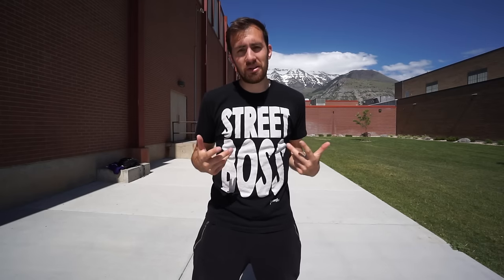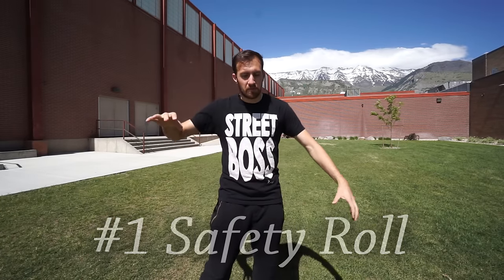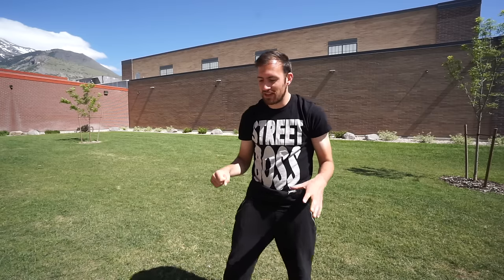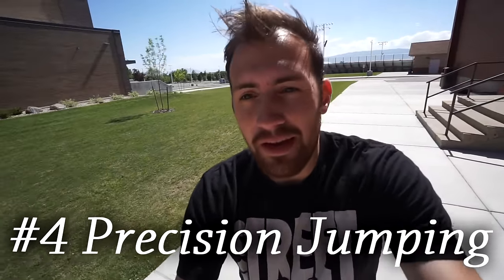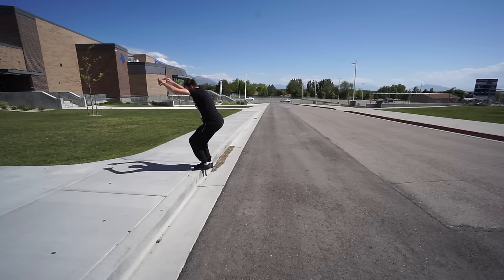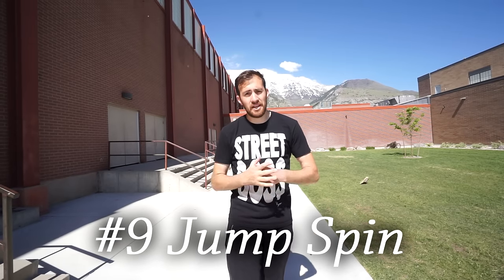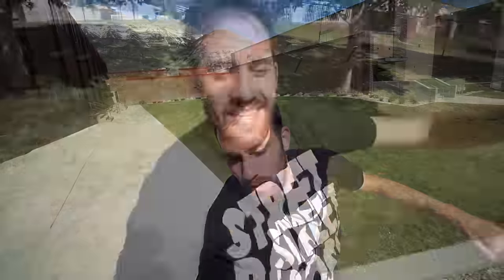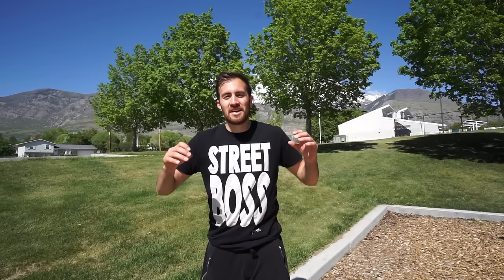10 Parkour Moves Anyone Can Learn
Here are the tutorials for a variety of moves I did in this video.

Logo Intro

Music: - Kitten Air - ScottDW Check out my recommended parkour products on Amazon. Best Parkour Shoes, Apparel, Fitness Equipment and Film Gear.